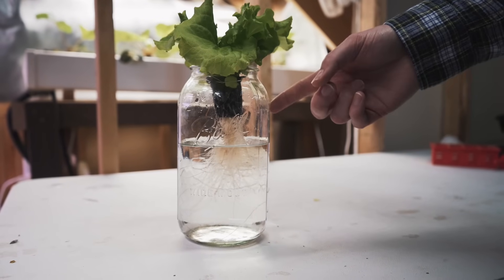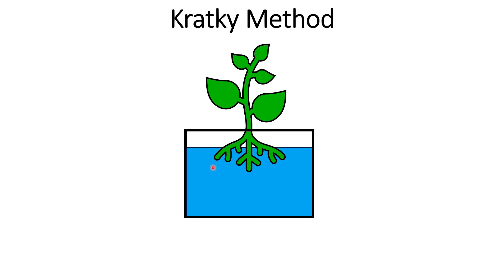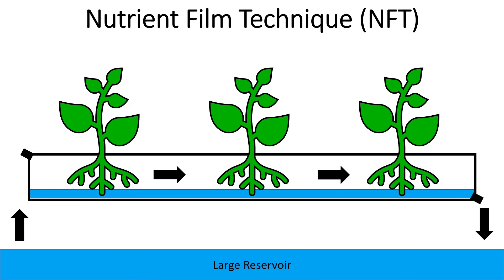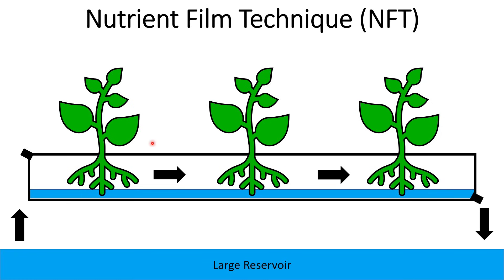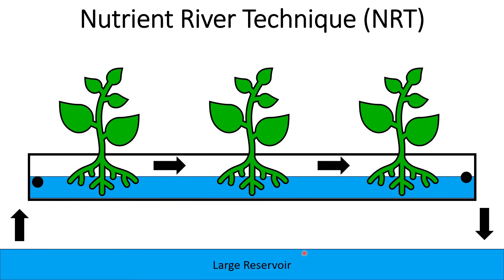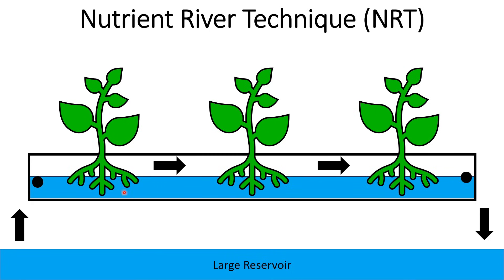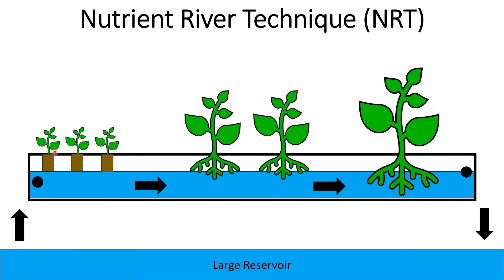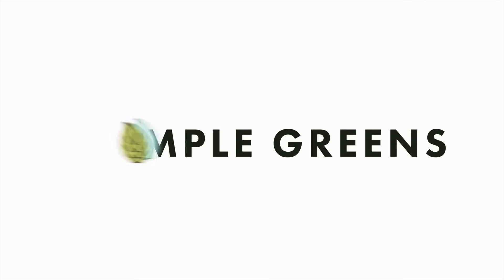Why this Hydroponic System is better than NFT or Kratky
I’m a fan of both Kratky and NFT, but I think I’ve found a method that is better than both. Why? Because it uses some of the best parts of both methods. In this video I do a deep dive to explain how it all works.